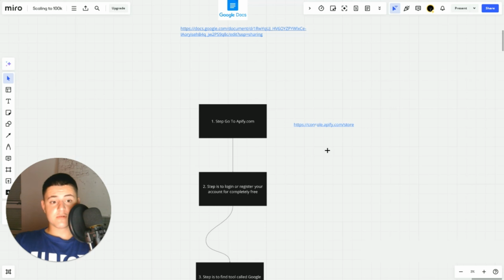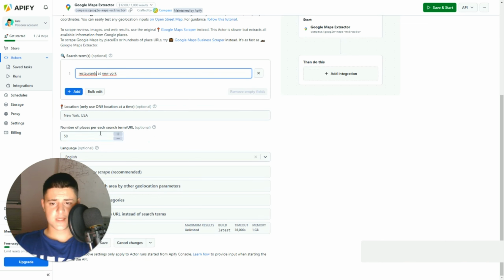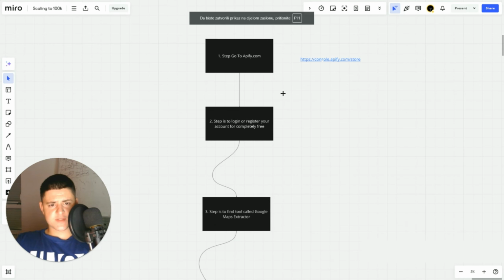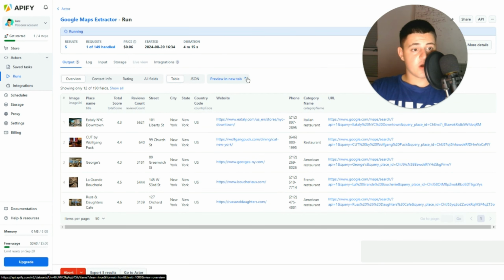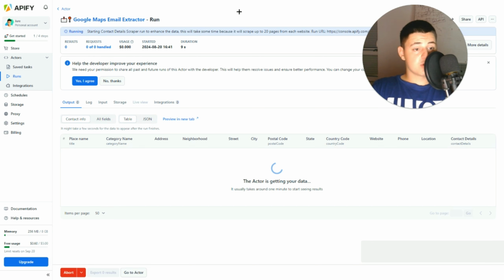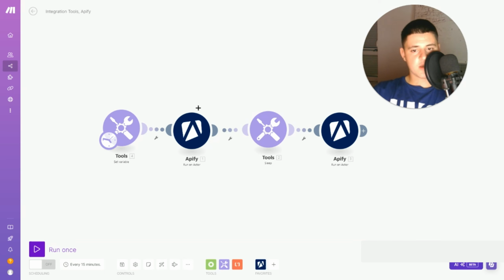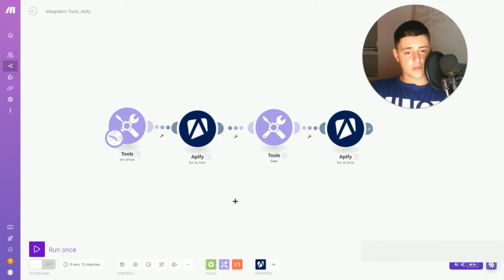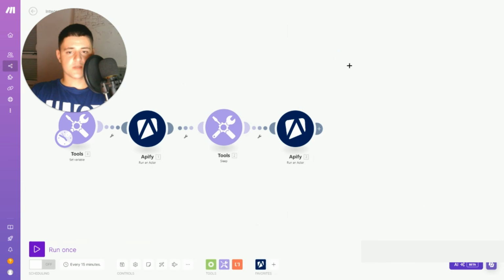How To Get 1,000+ Leads a Day With AI (NEW Strategy)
In this video I've Explained How To Use Apify and automate the whole process on lead-scraping automation, so take a look at it scrape leads (implement), do the dms, hit the kpis and you are to 10k in 30 days.